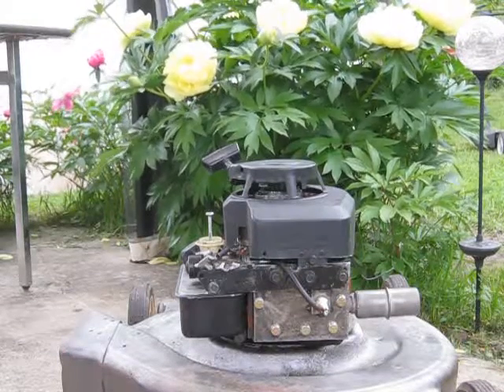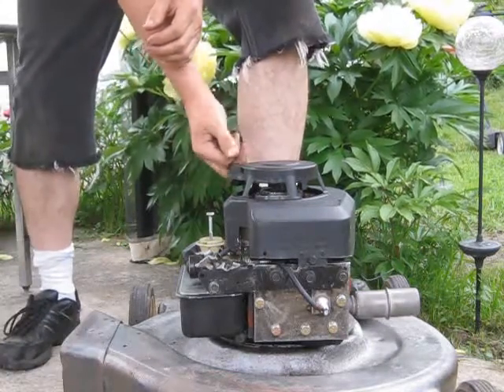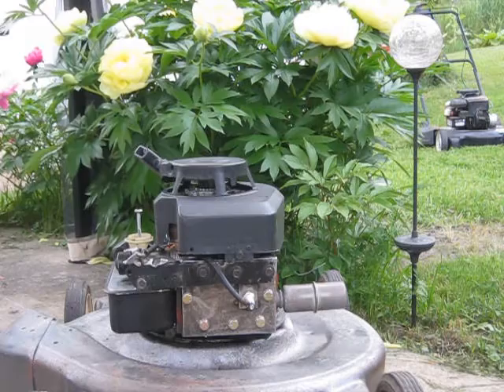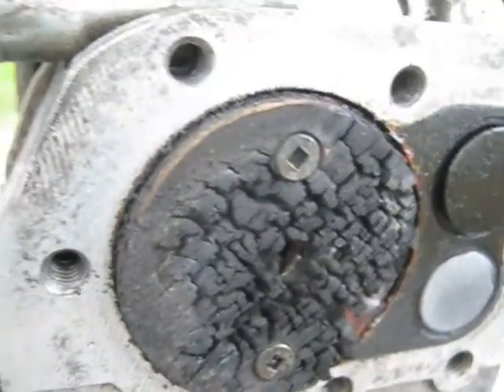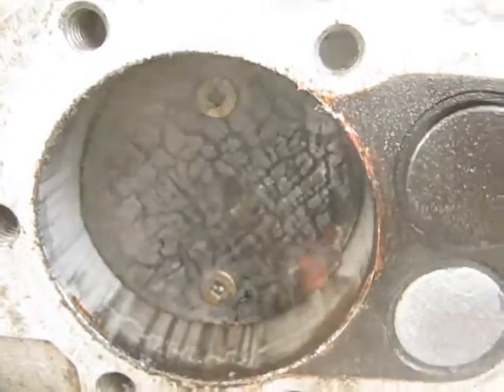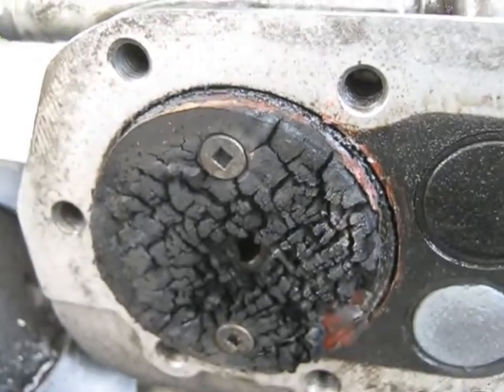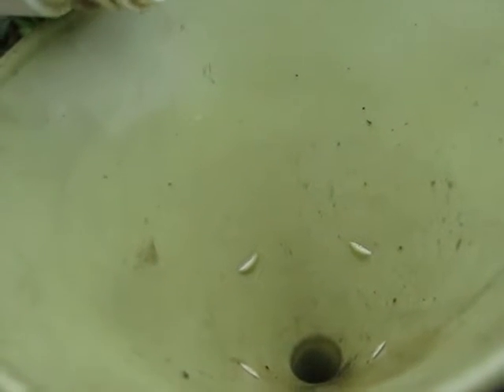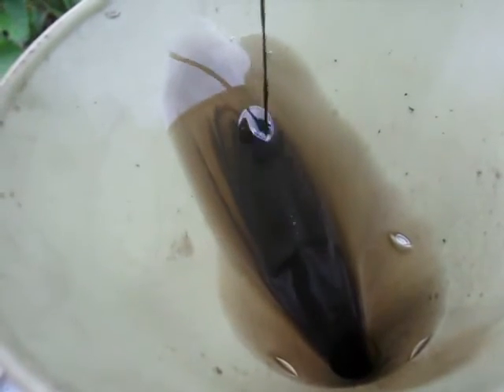Boraxed Box Elder Wood Run (4 x as long!)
The borax pressure treated Box Elder wood piston crown lasts 4 times as long as the non treated one! that is a huge in provement in fire resistance, so apparently the borax treatment by NelsonStudios has indeed worked very well.